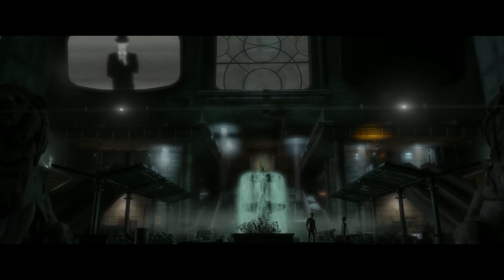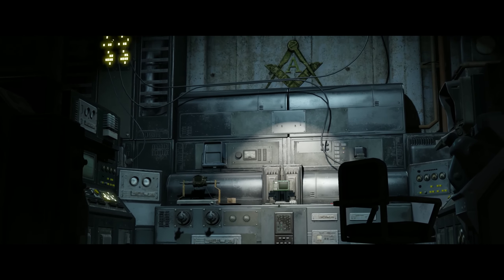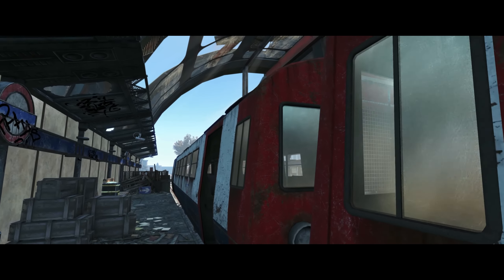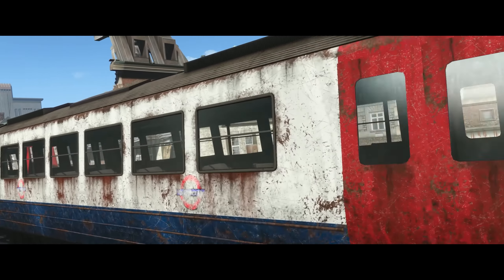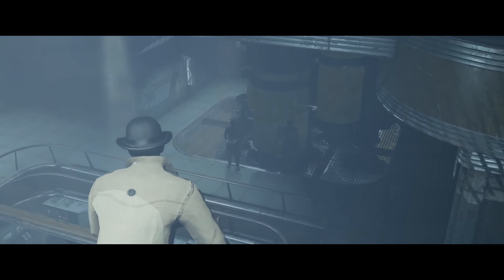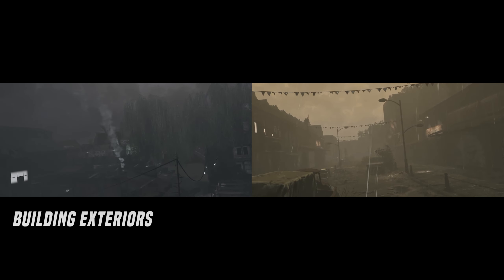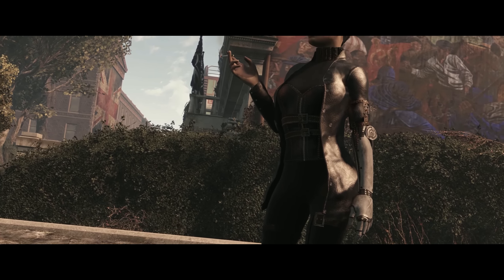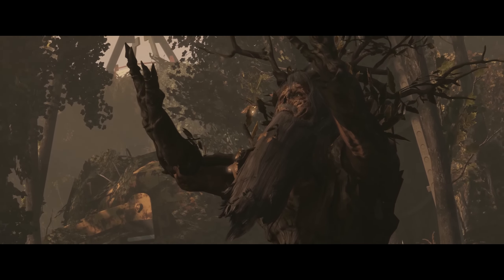Fallout London Official Announcement Trailer: MOD Coming Sooner Than Expected!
Fallout London Official Announcement Trailer Coming Sooner Than Expected!